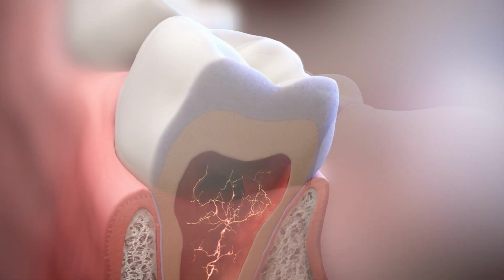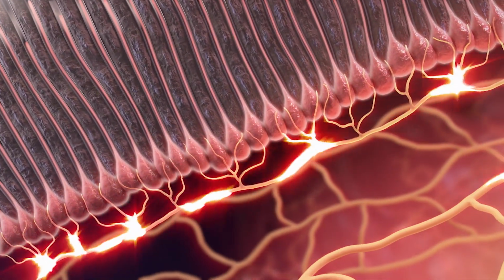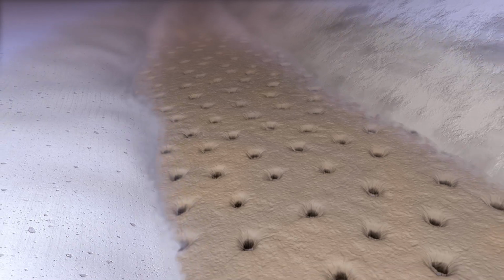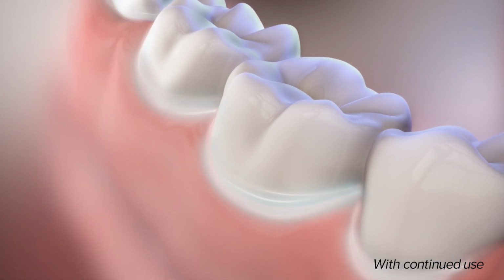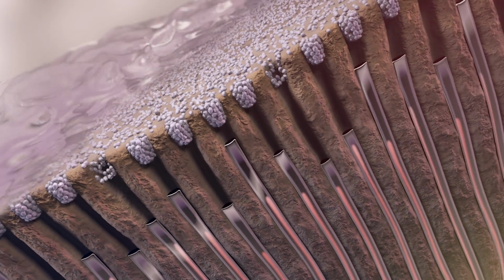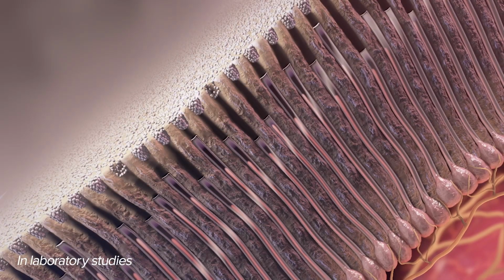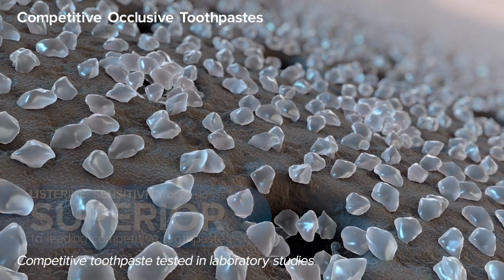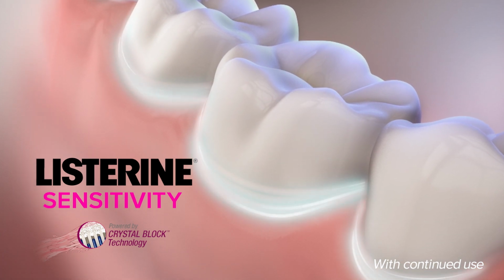Tooth Sensitivity | MOD Animation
Continuing our long working relationship with Johnson & Johnson, XVIVO created an animation for their Listerine Sensitivity mouth rinse, to help dental practitioners understand the science behind mouth sensitivity and the rinse’s efficacy. Tooth sensitivity occurs when surfaces of the tooth, dentin, that are normally covered become exposed. This animation showcases the interplay between the detailed physical structure of channels in the dentin called tubules, the fluid flow inside the tubules, and the signals that propagate from the connected nerves when they are exposed to a trigger such as a drink that is hot, cold, or acidic. The calcium oxalate crystals that form after rinsing with Listerine Sensitivity resemble snow falling on the textured surface of the dentin, that accumulate and block the tubule openings.